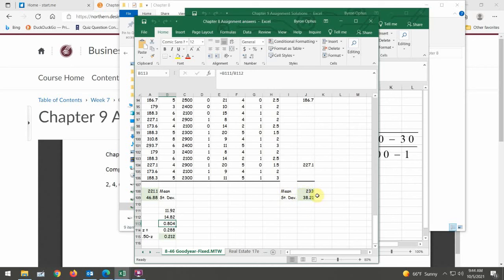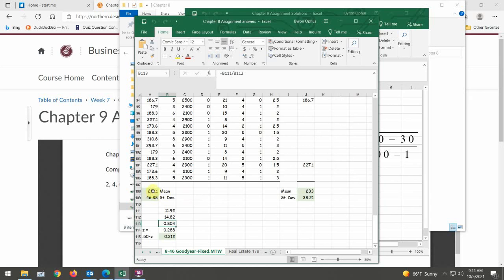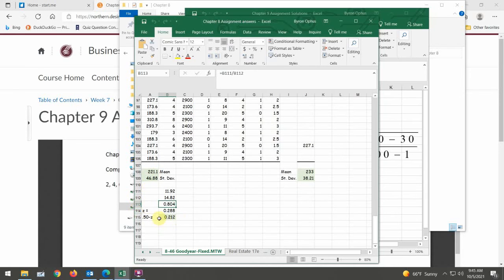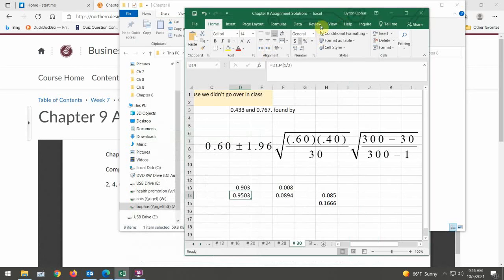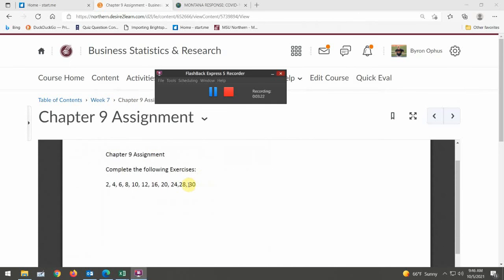Week 7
Business Statistics Fall 2021